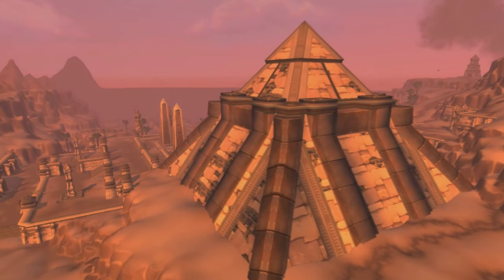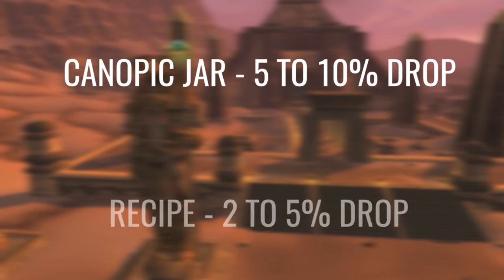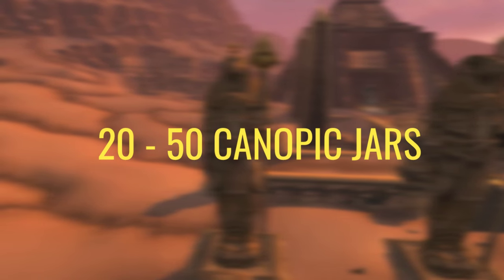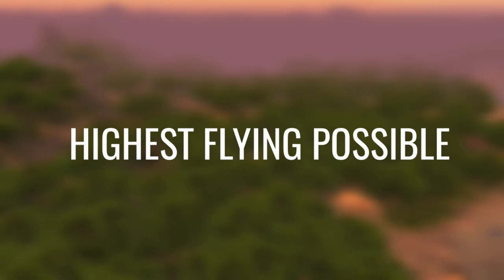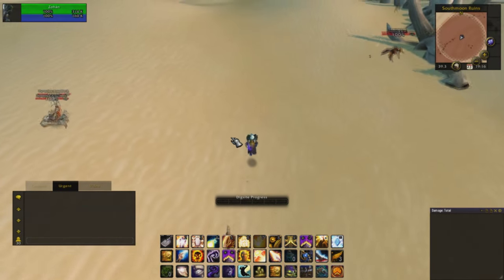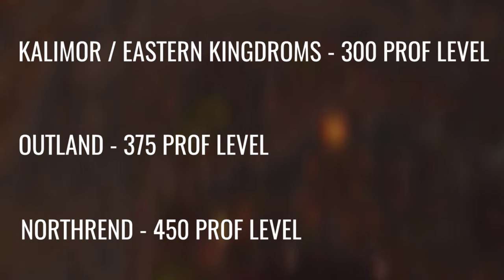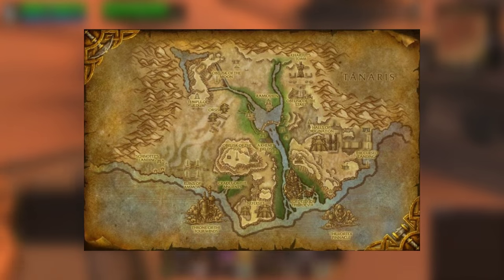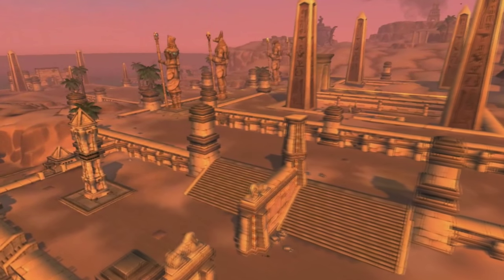How to farm the Vial of the Sands Recipe (Old way)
Fastest way to farm vial recipe - This one is a lot faster than this method.

WoWHead - Used for photo's of items etc.